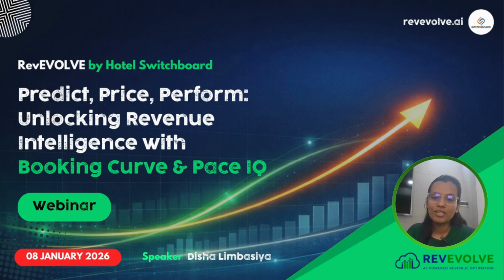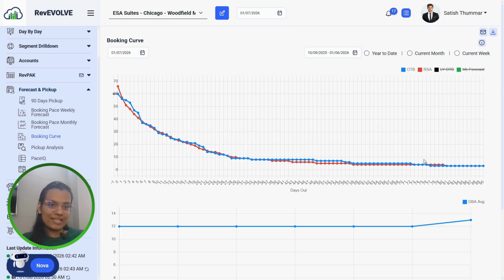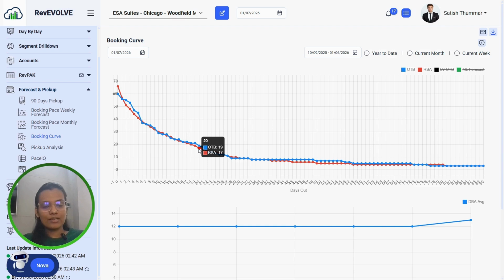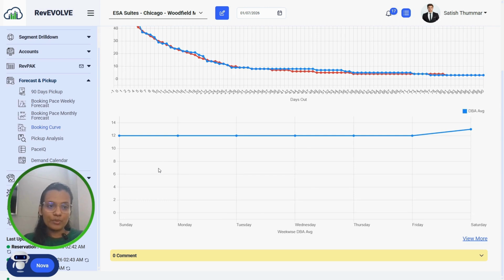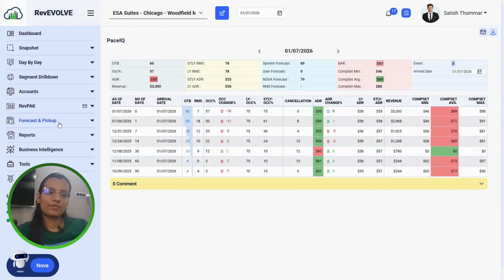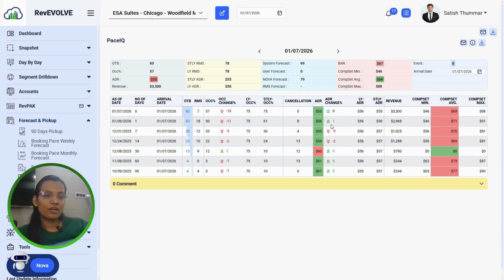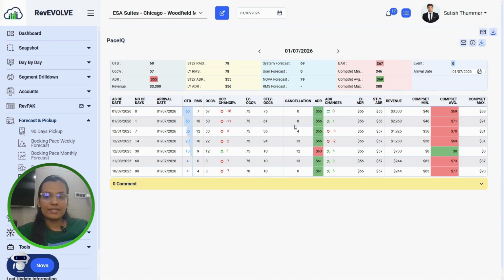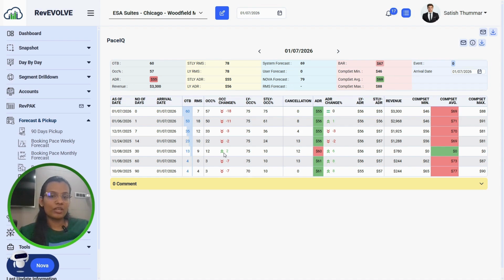Seeing Demand Early: How Booking Curve & PaceIQ Drive Smarter Pricing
In today’s hospitality landscape, revenue isn’t lost because of missing data — it’s lost because of delayed decisions.

In this webinar, we explore how modern revenue teams can move beyond static reports and occupancy thresholds to read demand behavior early and act with confidence. The session focuses on two powerful intelligence layers within RevEVOLVE: Booking Curve and PaceIQ.

Booking Curve — Understanding Demand Behavior
Booking Curve helps revenue managers understand how demand typically builds for a given arrival date. Instead of reacting to low on-the-books numbers far from arrival, Booking Curve provides historical context by lead time, helping teams distinguish between:

Late-booking vs early-booking dates
Normal booking behavior vs true underperformance
When patience protects ADR — and when it doesn’t
You’ll learn how Booking Curve sets the behavioral baseline for smarter pricing discipline.

PaceIQ — Reading Real-Time Momentum
If Booking Curve explains behavior, PaceIQ explains movement.

PaceIQ layers live pickup, occupancy change, ADR movement, historical benchmarks, and compset positioning into a single decision view. It helps answer critical questions such as:

Is demand accelerating or slowing right now?
Is ADR keeping up with pickup — or lagging behind?
Are we leading the market, aligned, or leaving money on the table?
This is not historical reporting.
This is live demand intelligence designed to support timely pricing decisions.

🔗 Why Booking Curve + PaceIQ Together Matter

Individually, both widgets provide insight.
Together, they provide conviction.
Booking Curve tells you how demand is expected to behave
PaceIQ tells you whether demand is outperforming expectations

When both align:

You don’t wait for artificial occupancy thresholds
You don’t second-guess timing
You act early, with pricing clarity and confidence
This is the shift from reactive revenue management to predictive, signal-driven strategy.

Revenue Managers
General Managers
Hotel Owners & Commercial Leaders
Anyone responsible for pricing, forecasting, or revenue strategy

Whether you manage a single property or multiple hotels, this session provides practical insight into when to price, when to wait, and how to read demand signals correctly.